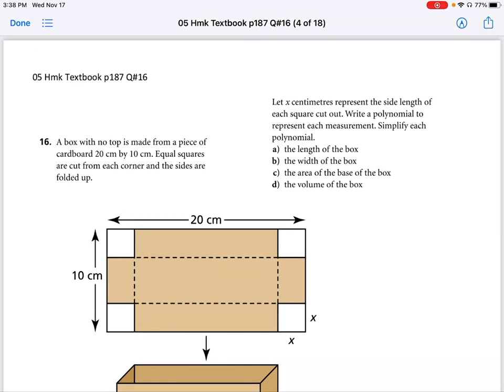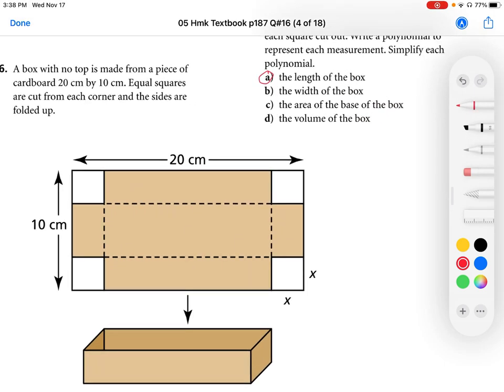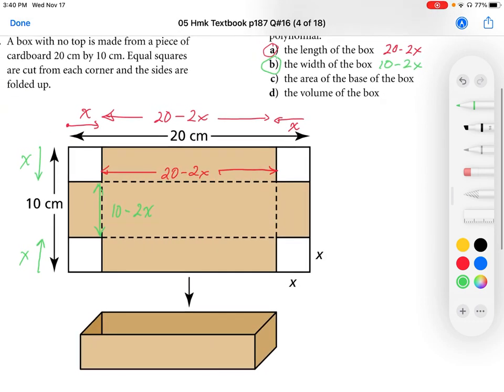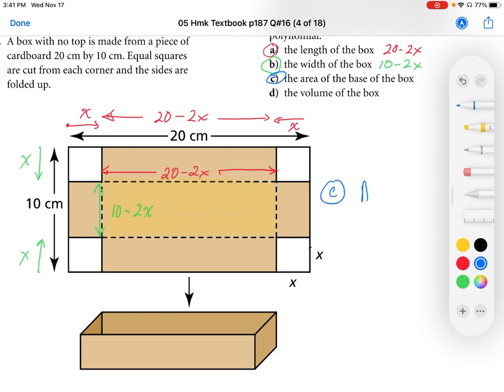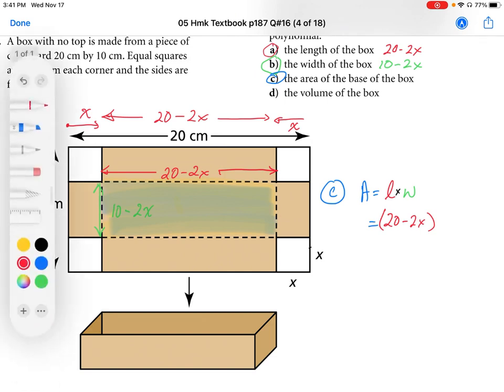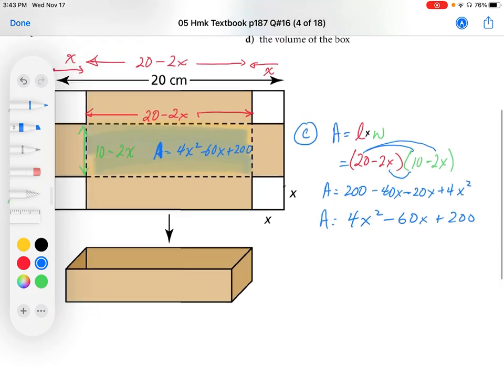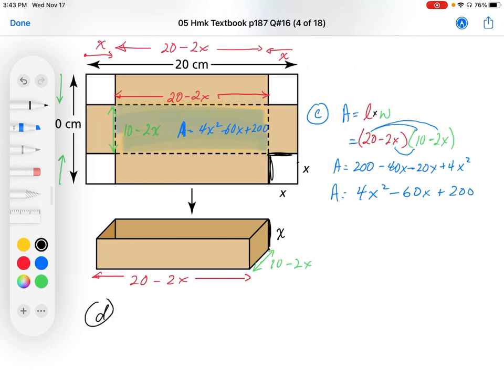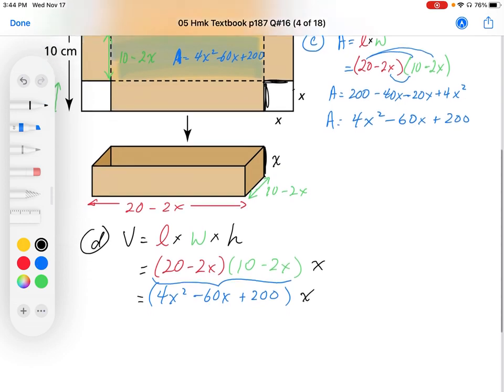02 Hmk Textbook p187 Q#16